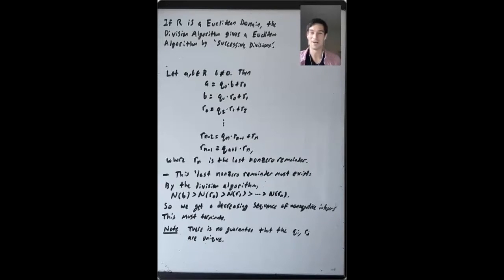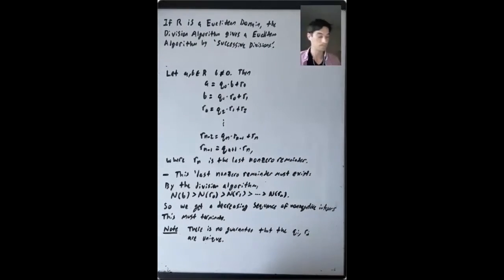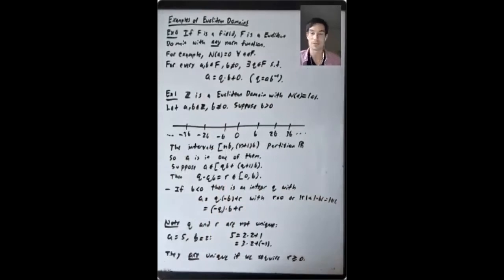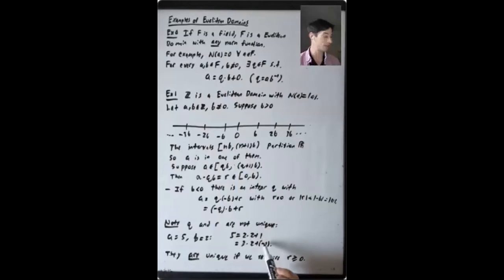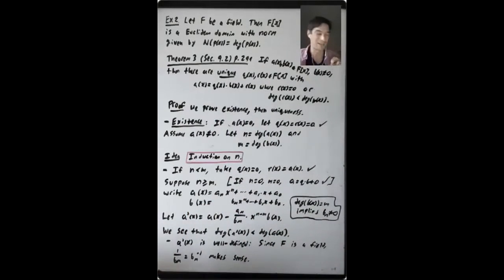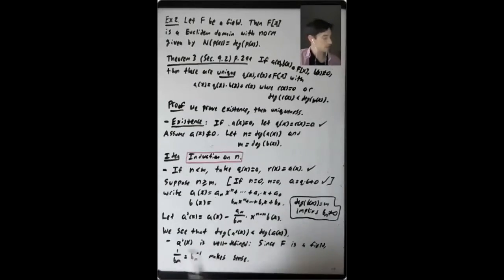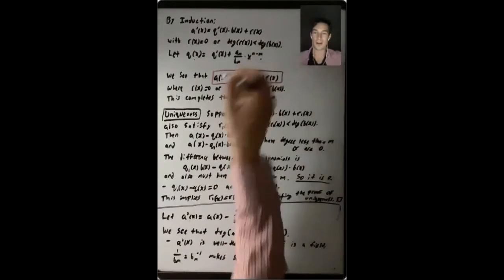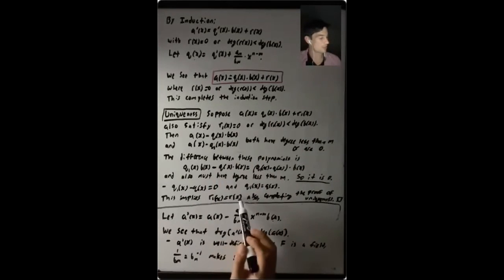Examples of Euclidean Domains I (Algebra 2: Lecture 3 Video 3)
Lecture 3: We started this lecture with a description of the overall topic of Chapter 8.  We then showed that Z is a principal ideal domain (which we already knew), and also that when F is a field F[x] is a PID.  We defined a Euclidean domain and said a little about the Euclidean algorithm in Z.  We then discussed the Euclidean algorithm in a general Euclidean domain, which we will say more about in the next lecture.  We gave several examples of Euclidean domains including fields, Z, F[x] for a field F, and Z[i].  We then proved that a Euclidean domain is a PID.  This gave a way to show that an integral domain is not a Euclidean domain.  We showed an example of this kind of argument.

Reading: In this lecture we covered much of Section 8.1 of Dummit and Foote but not all of it.  We started by proving that Z and F[x] are PIDs following Theorem 2.1 in these notes of Conrad We then pretty closely followed Section 8.1 up to the end of page 273.  The biggest difference was in our presentation of Example 2 on page 271 about F[x].  Instead of saying that we'll come back to this example later, we skipped ahead to prove Theorem 3 in Section 9.2.